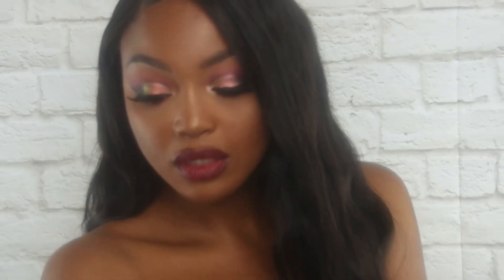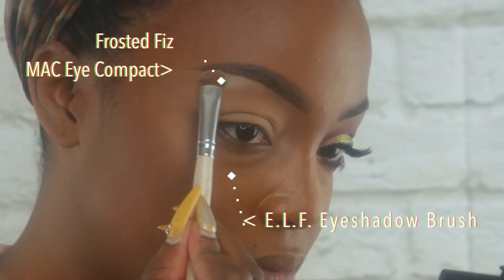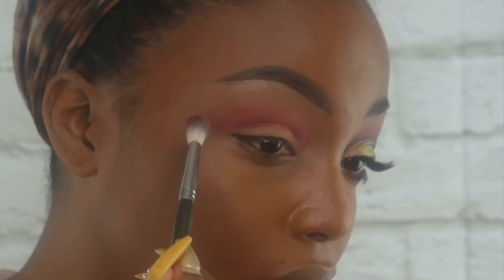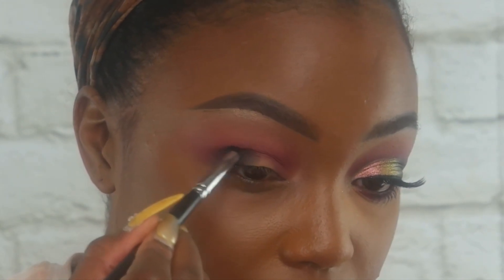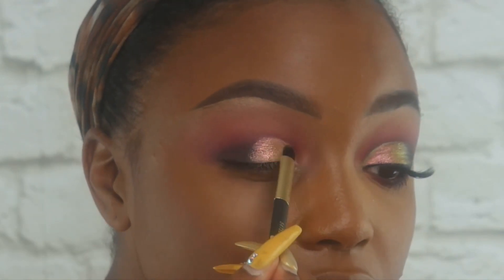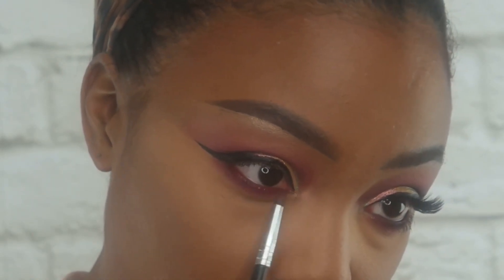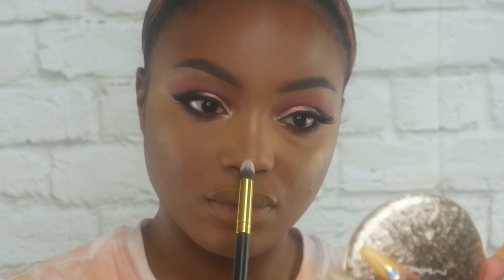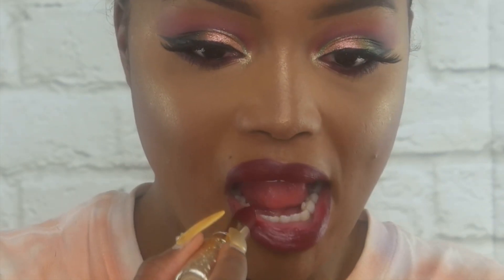FESTIVE AF HOLIDAY SLAY | Feat. MAC Snow Ball Collection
Adding later 😘